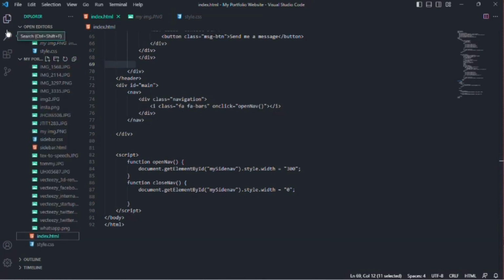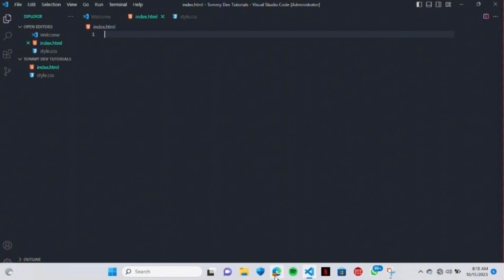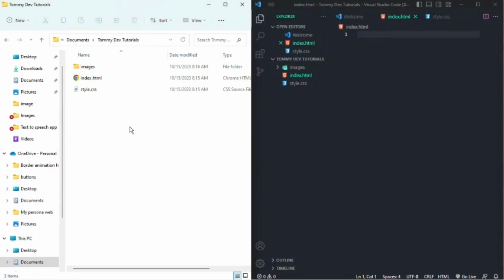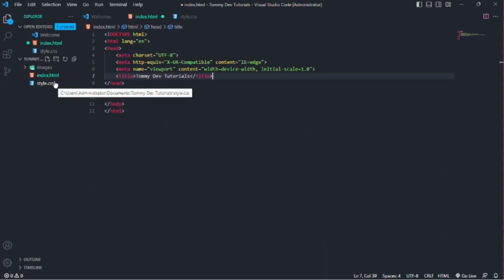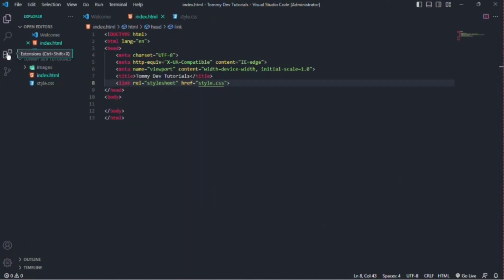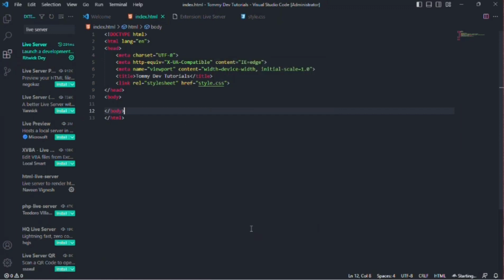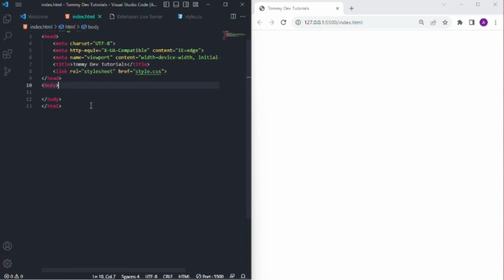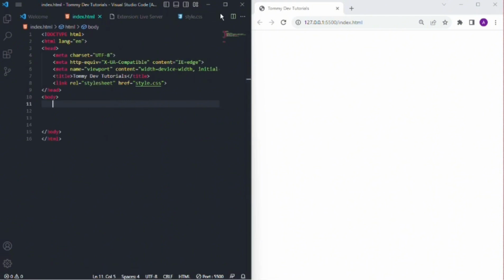How to setup visual studio code by Tommy Dev Tutorials ❤️🧑‍💻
Easy way to setup your visual studio code with all necessary extensions so you can have a nice smooth coding experience.